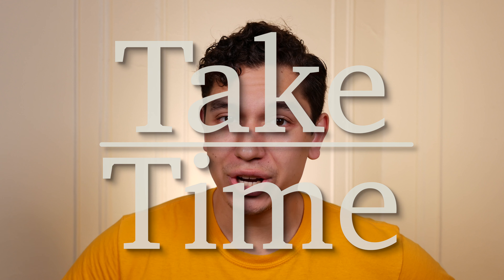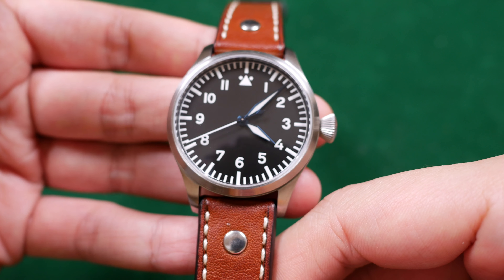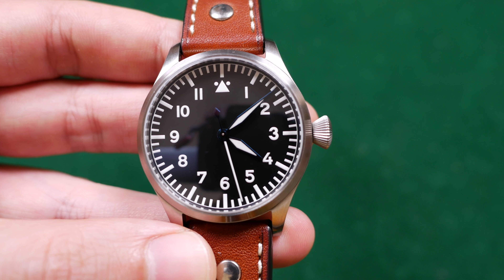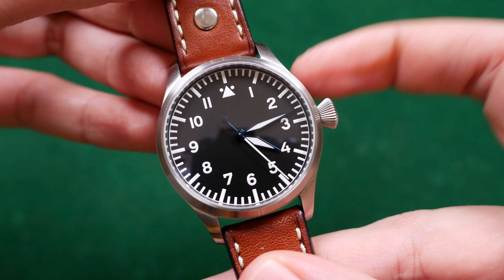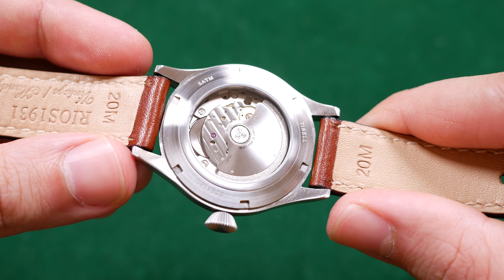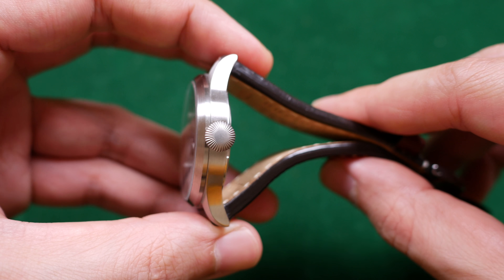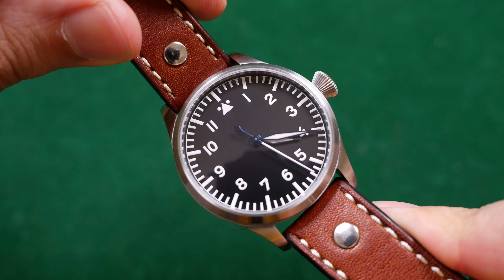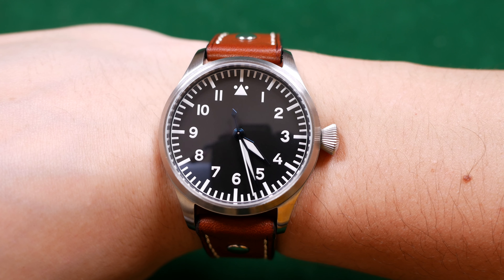Tisell 40mm Type A Pilot Watch Review - The Best Flieger Under $300(?) - Aside from One Major Flaw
Tisell sells Tisells by their Sales Store Online!

The above is a Third Party seller I'm told.

No idea why this main site was so hard to find, but thanks to everyone who pointed me in the right direction! I guess the title should be "Under $300" @_@